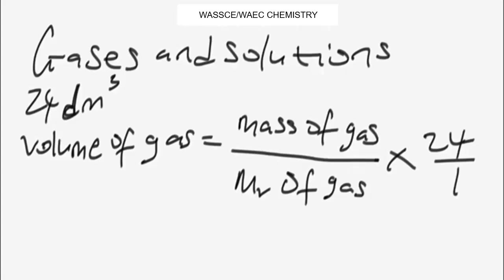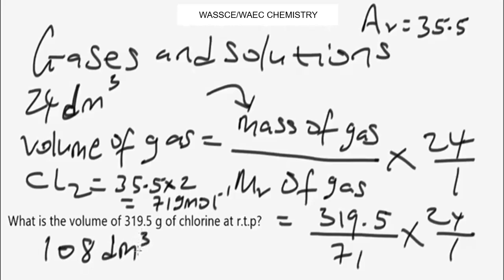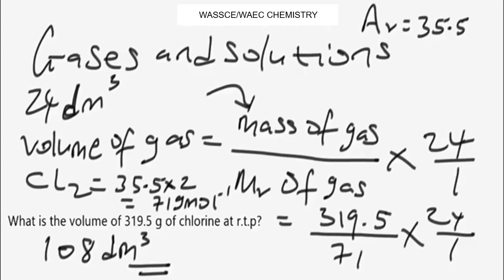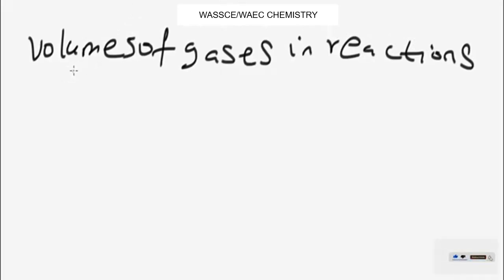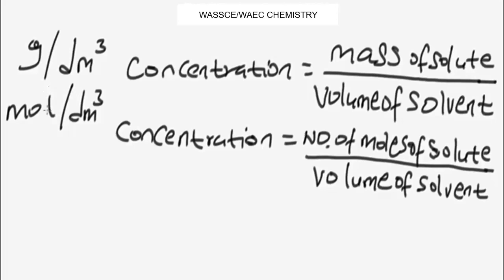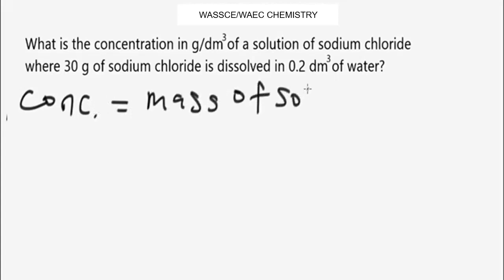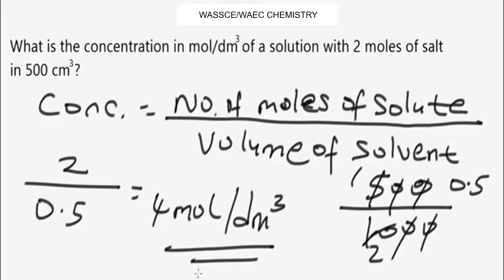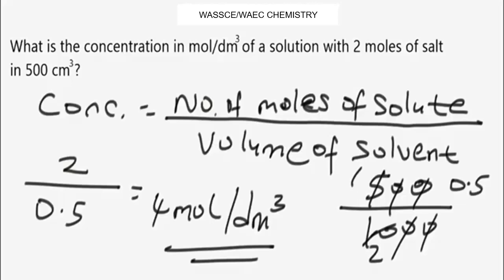WASSCE/WAEC Chemistry Likely Questions And Answers 2024 On Gases And Solutions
WASSCE/WAEC Chemistry Likely Questions And Answers On Gases And Solutions

Gases and Solutions are some of the basic problems in WASSCE/WAEC chemistry.

In this WASSCE/WAEC chemistry tutorial video, I explained the idea behind gases and solutions in WASSCE/WAEC chemistry.

This video is a definite guide to understanding the science behind gases and solutions in WASSCE/WAEC chemistry with practice examples, problems and solutions.

WASSCE/WAEC chemistry questions and answers

WASSCE/WAEC chemistry tutorial